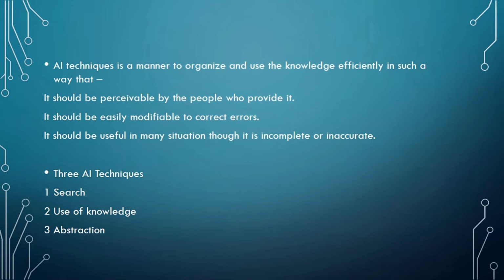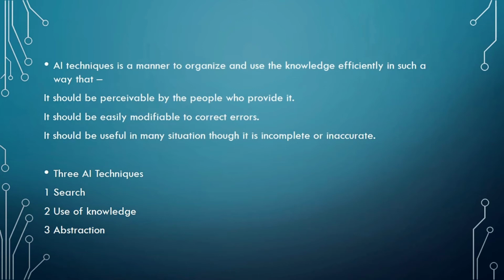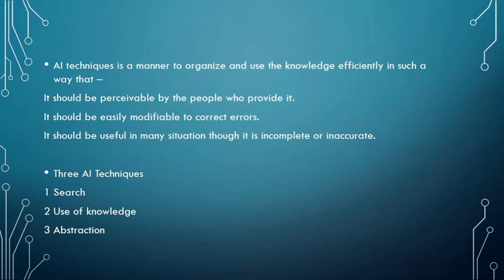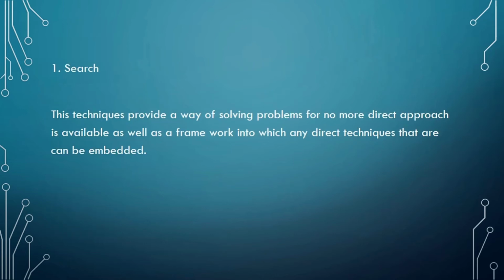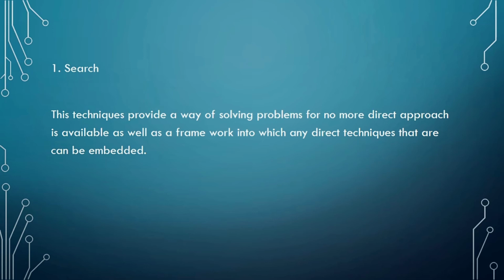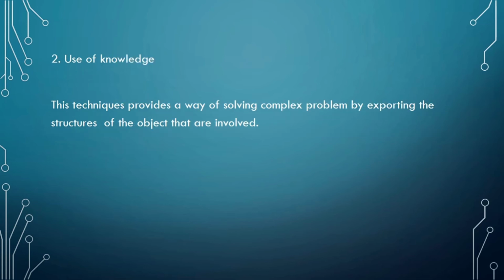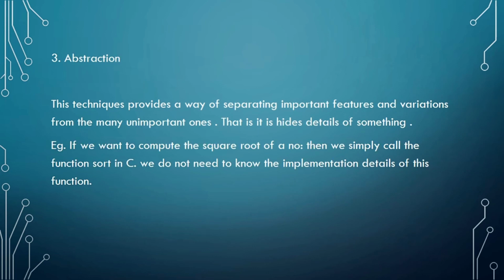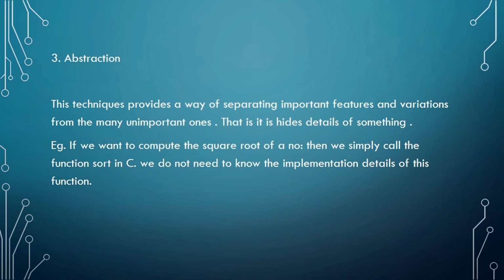AI Techniques: Search, Use of Knowledge, Abstraction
In this video, we have shared different Artificial Intelligence (AI) techniques. The main three AI techniques we have covered in the tutorial are,

1) Search
2) Use of Knowledge
3) Abstraction

Watch this full video and get detailed information about AI Techniques.